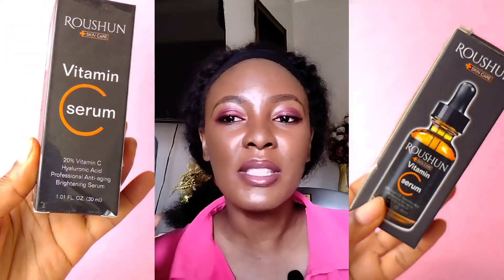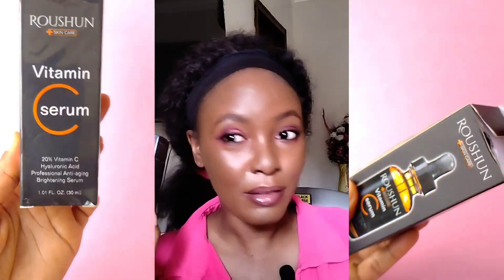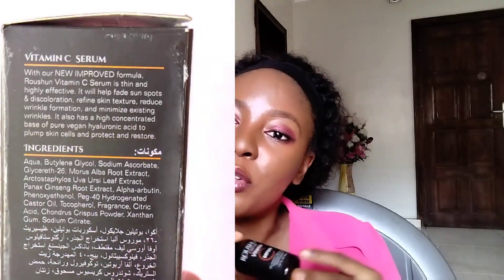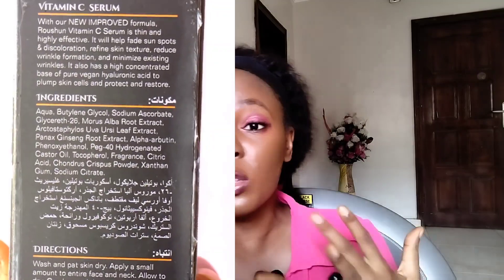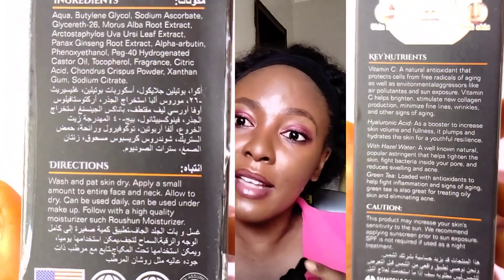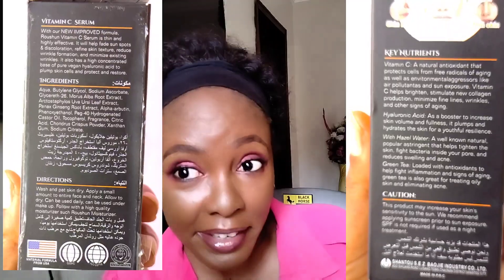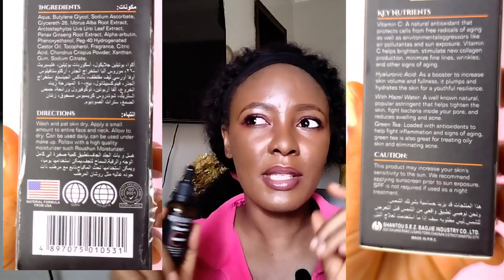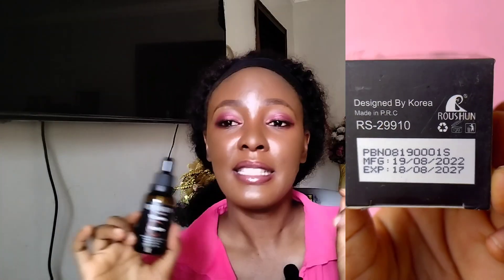I stopped using THIS POPULAR VITAMIN C SERUM after two weeks BECAUSE OF THIS... | PRODUCT REVIEW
Check out other videos on how to regrow bald edges with onion juice, ginger juice and rice water:

HOW I USE ONION JUICE AND CASTOR OIL AND ALOE VER GEL TO REGROW MY BALD EDGES

Use this hair rinse every week and your hair will stop falling | Stop hair thinning | Tea Rinse

HONEY YOUR WAY TO HAIR GROWTH | How to use Honey and Ginger for Hair growth | Honey and Ginger

Luv ya,
Petite Diva.